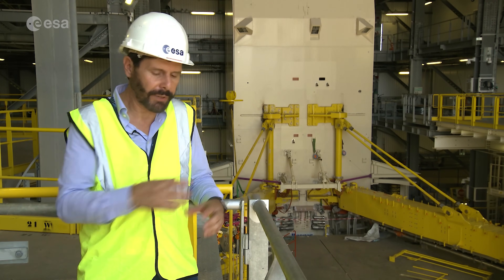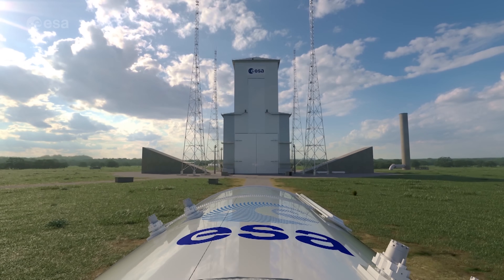Ariane 6 development: progress on all fronts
These are exciting days at Europe’s Spaceport in French Guiana and throughout several sites in ESA Member States as the development of Ariane 6 enters its final phase. Ariane 6 parts are being shipped from Europe for combined tests on the new Ariane 6 launch base. These tests rehearse all activities and systems involving the rocket and launch base on an Ariane 6 launch campaign. On the final test, the Ariane 6 core stage will perform a static hot firing while standing on its recently inaugurated launch pad. It will be from this new launch base that ESA’s Ariane 6 rocket will soon be launched for the first time.

Meanwhile in Europe, Ariane 6’s upper stage will experience the conditions of space at a new test bench at @DLRde in Lampoldshausen. After this, all is ready for the much anticipated first flight of ESA’s new heavy-lift rocket from Europe’s Spaceport.